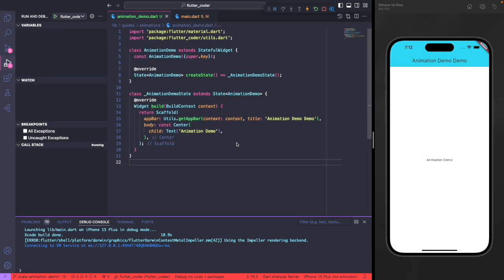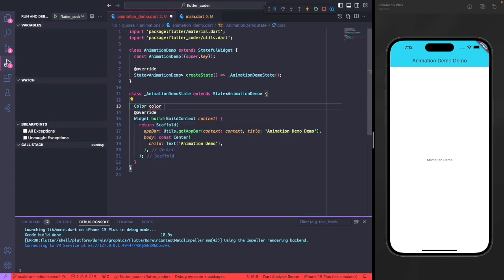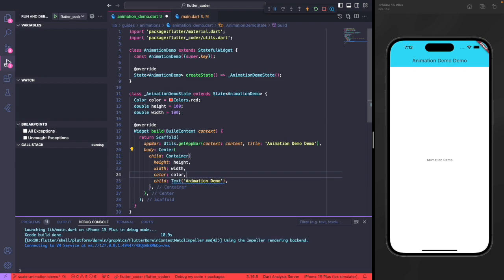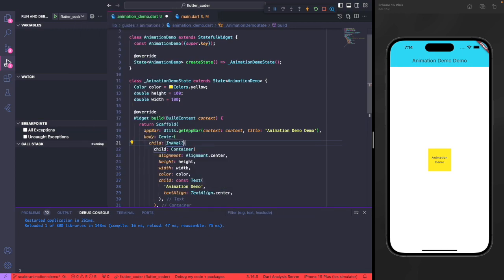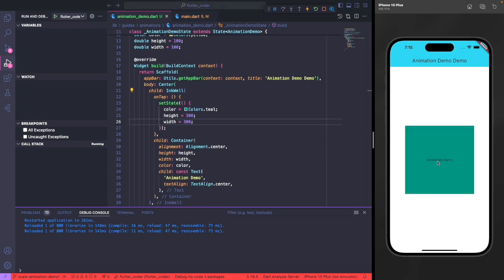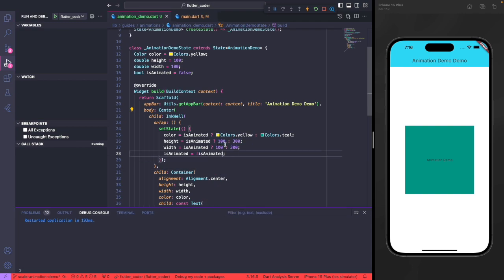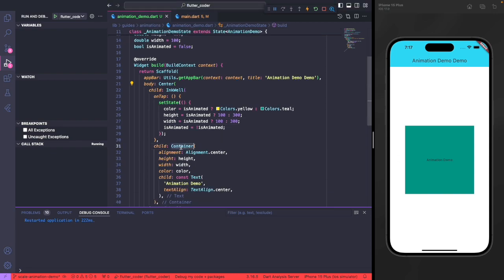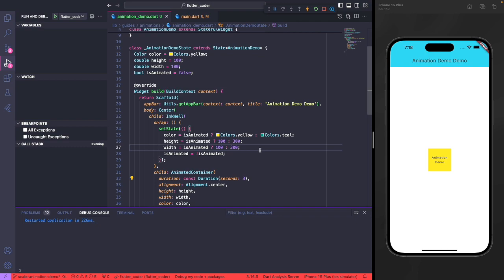FlutterCoder.in - Learn how to display Simple Animation using setState with AnimatedContainer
Welcome to FlutterCoder.in!

In this tutorial, we'll guide you through the process of incorporating simple animations into your Flutter mobile application using setState with AnimatedContainer. Animations play a crucial role in enhancing the user experience of your app, and understanding how to implement them effectively is essential for any Flutter developer.

Whether you're a beginner exploring the world of Flutter or an experienced programmer looking to expand your skill set, this tutorial is designed for you. Join us as we demonstrate how to utilise setState and AnimatedContainer to create smooth and dynamic animations that bring your app to life.

Throughout the tutorial, we'll provide clear explanations and practical examples to help you grasp the concepts behind setState and AnimatedContainer. From changing the size and color of Container widgets.  You'll learn how to leverage these powerful tools to create captivating animations in your Flutter projects.

At FlutterCoder.in, our mission is to empower developers with the knowledge and resources they need to excel in Flutter development.

Don't miss out on this opportunity to learn how to create simple animations with setState and AnimatedContainer. Watch our tutorial now and take your Flutter app to the next level with FlutterCoder.in